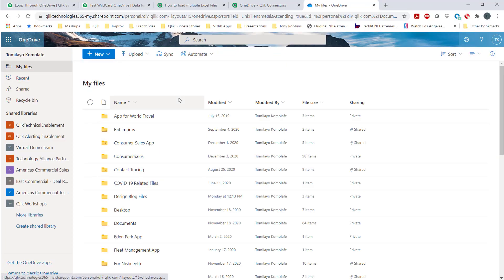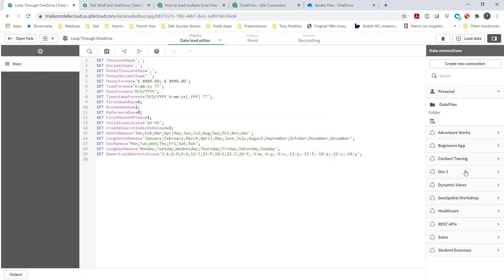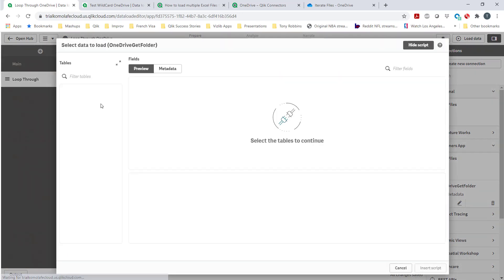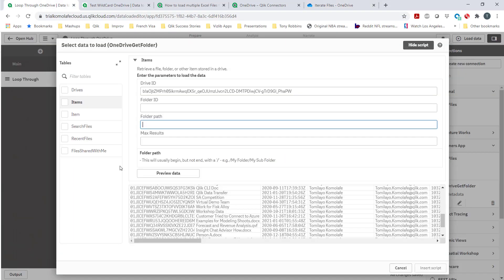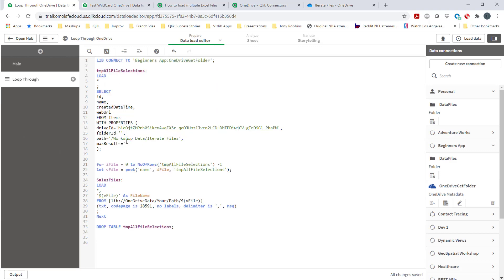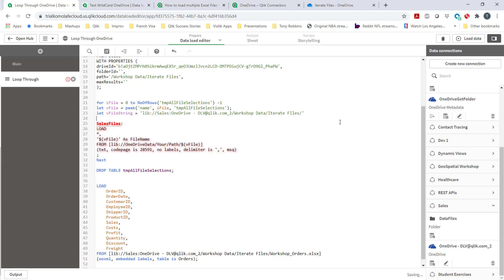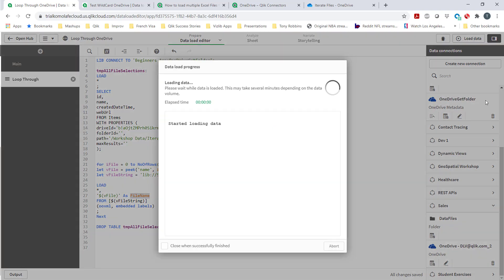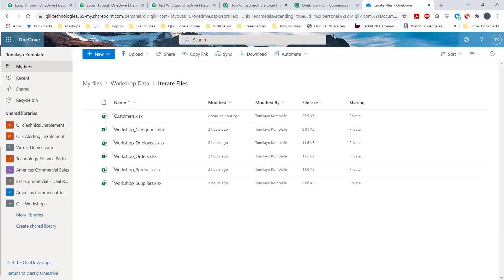Looping through OneDrive Files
Sometimes you have 10s, 100s, or 1000s or excel files you want to upload to your Qlik Loop through your OneDrive files on Qlik Saas